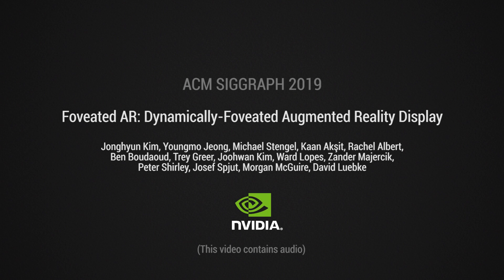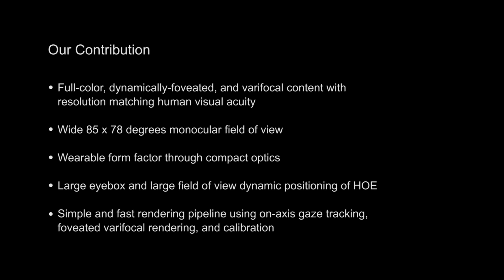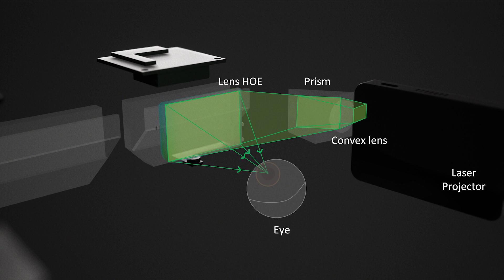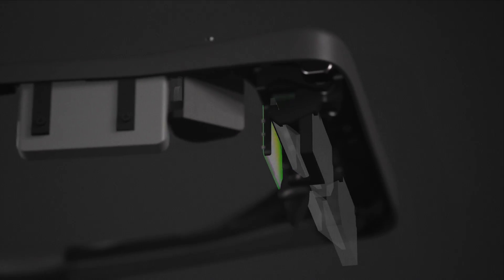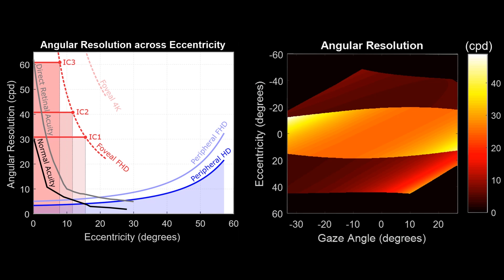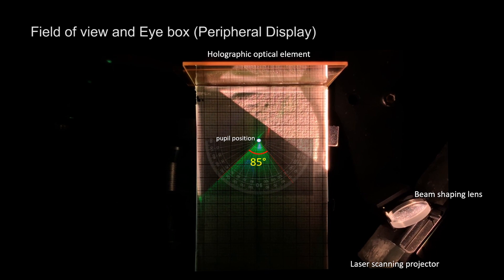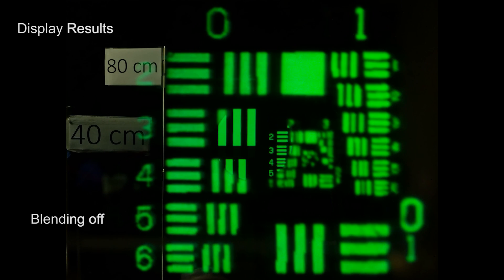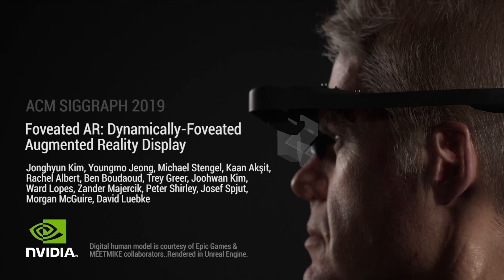Foveated AR: Dynamically-Foveated Augmented Reality Display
SIGGRAPH 2019 Foveated AR video
Nvidia Research

Jonghyun Kim, Youngmo Jeong, Michael Stengel, Kaan Akşit, Rachel Albert, Ben Boudaoud, Trey Greer, Joohwan Kim, Ward Lopes, Zander Majercik, Peter Shirley, Josef Spjut, Morgan McGuire, and David Luebke, “Foveated AR: Dynamically-Foveated Augmented Reality Display,” ACM Transactions on Graph. (TOG) 38, 99 (2019).